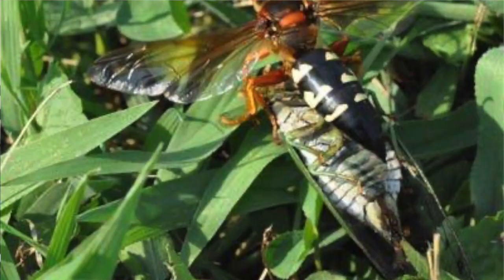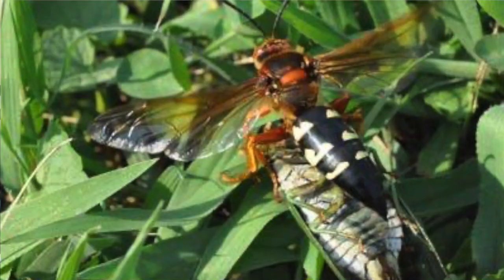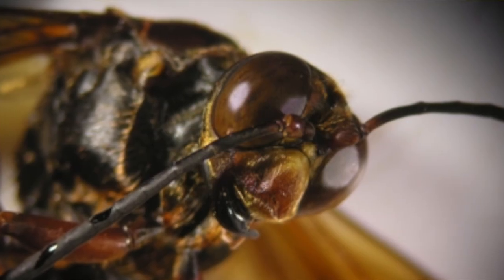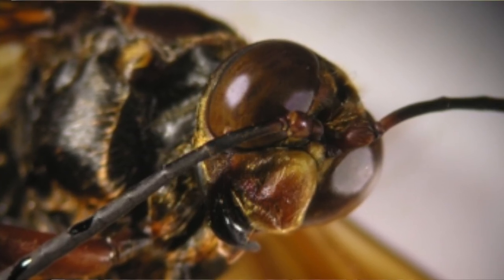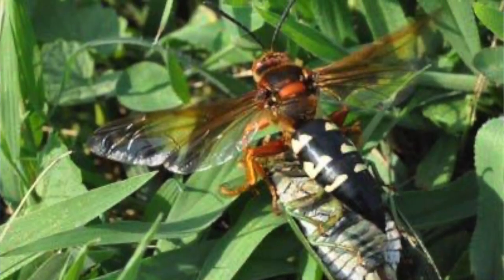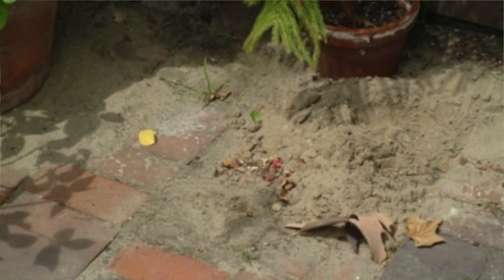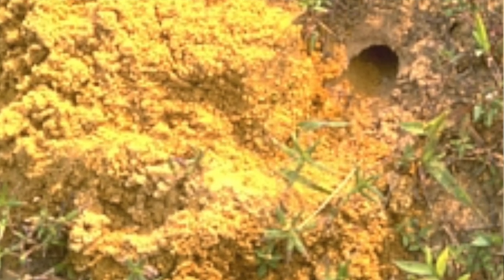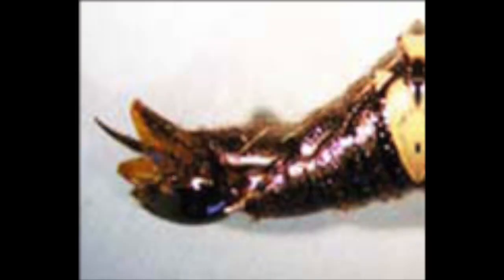Cicada Killer Wasp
Dr. Jonathan Larson, Extension Entomology Specialist

Topic: Cicada Killer

Mild mannered female cicada killer wasps are active across Kentucky during the summer, intent on their tasks of 1) digging underground burrows and 2) provisioning them with paralyzed cicadas that will be food for their grub-like larvae. The wasps will be very focused on these tasks for several weeks. Tall grass does not seem to keep them from locating the entrance. Solitary wasps choose sites with specific characteristics: well-drained, light-textured soils in full sunlight that are near trees harboring cicadas. They may dig along sidewalk or patio edges, in flower beds, gardens, or lawns. As much as 100 cubic inches of soil may be brought to the surface as tunnels are formed. This can be unsightly in highly managed turf and the accumulations may smother grass. Sometimes skunks may dig up areas that have been extensively tunneled by the wasps to feed on cicadas and wasp larvae. Large aggregations of cicada killers can build up over time. An estimated 40% of the developing larvae (a dozen or more per tunnel) may emerge as adults the following year so numbers can increase rapidly. Are cicada killers dangerous? Females have significant stingers which they plunge into cicadas to inject venom that paralyzes them. Without doubt, their stings are painful. However, they are not aggressive and do not have nest-guarding instinct of honey bees and hornets. You can walk through areas where they are active without attracting attention. The buzzing noise that the wasps make and the warning colors on their wings and bodies intimidate and discourage predators that see them as a large meal. When attacked, females will use their stinger to protect themselves. Males lack stingers but are territorial. They will approach anything that enters “their area”, including walkers, people mowing or using weed-eaters, or riding tractors. They may hover and challenge trespassers but are harmless. That can be easy to forget when staring down a big wasp. Read the complete publication and find photo credit